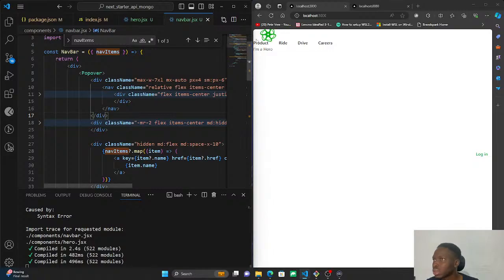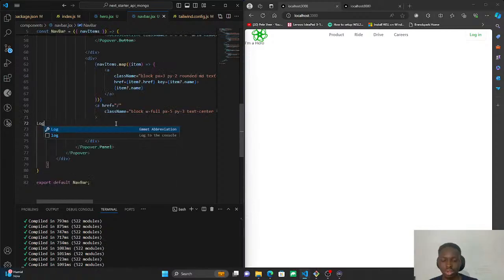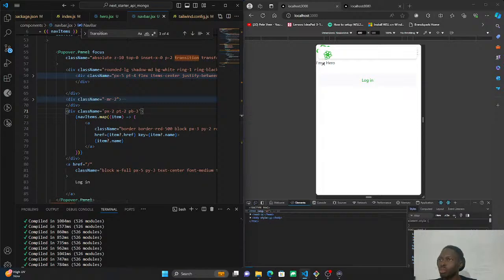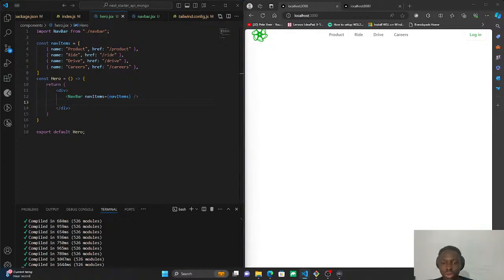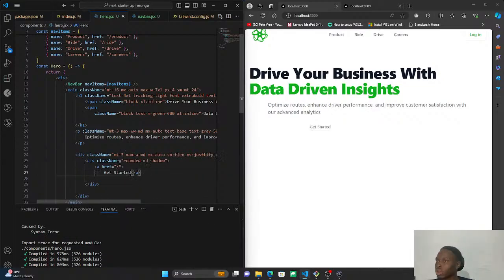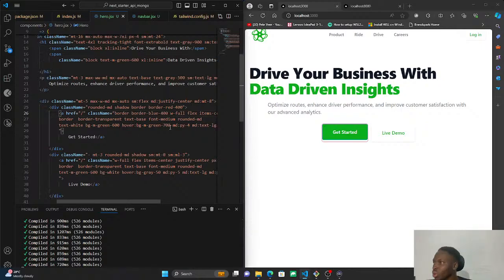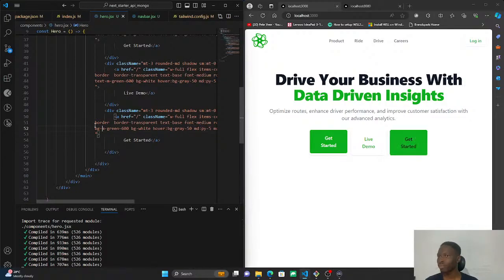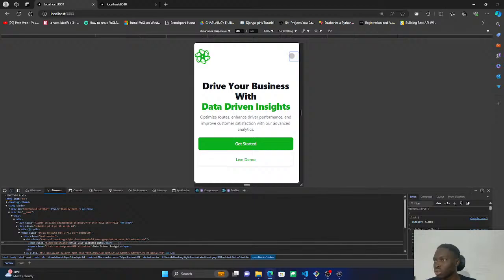Building Hero Section with Next.js and Tailwind | TechWithMitchel | Stream 2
We'd be creating a simple hero section with Next.js and Tailwind.